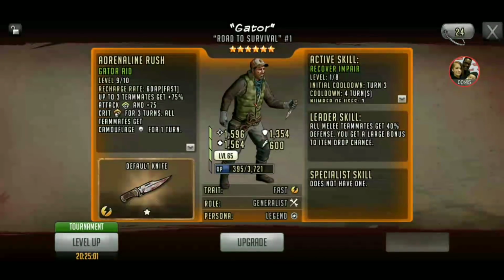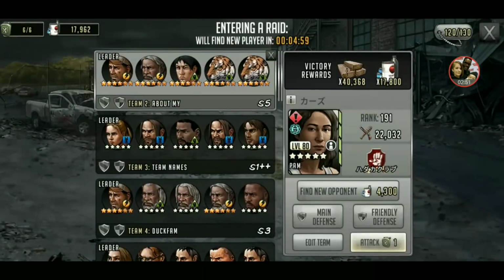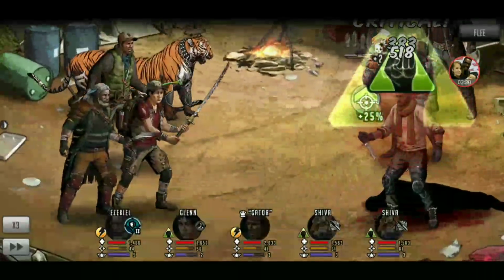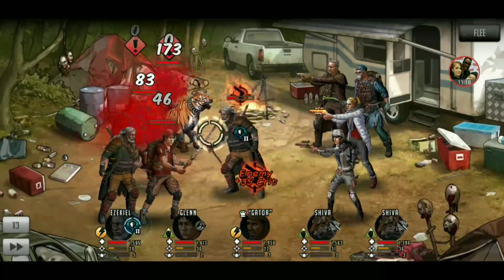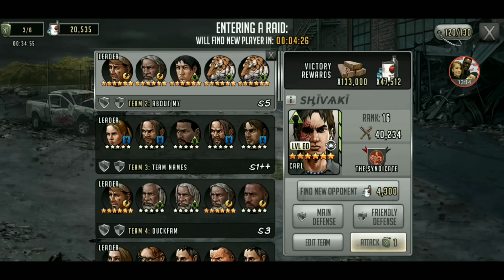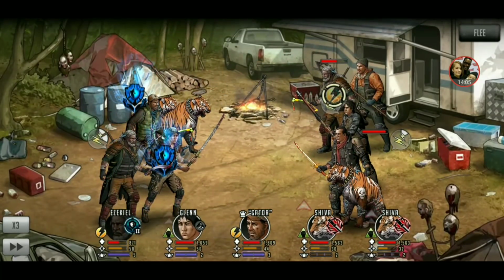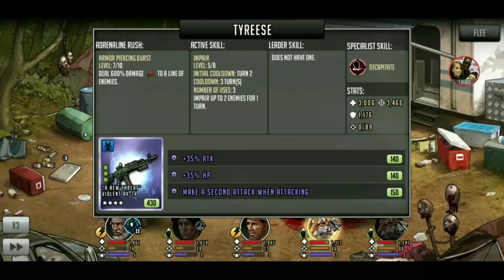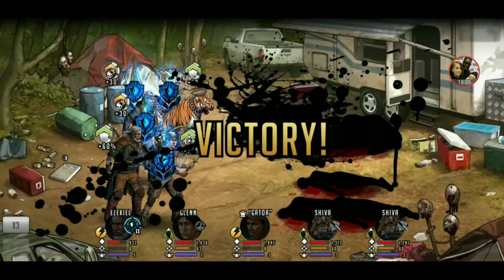Team Build Tuesday! Raiding with Gator! The Walking Dead: Road to Survival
Personal Line I.D. Mamabugfx
Group Line @mamadeadhead